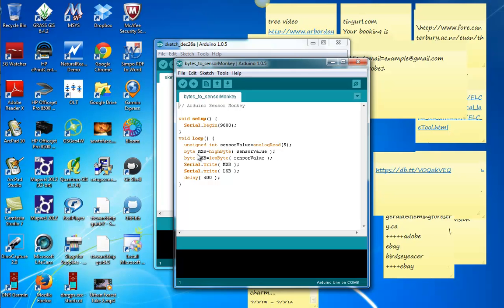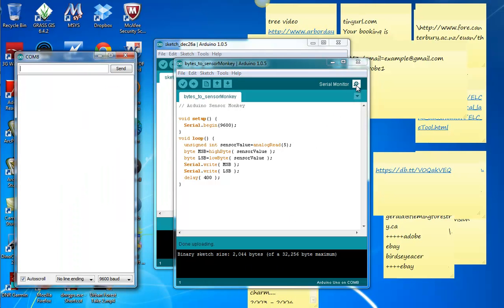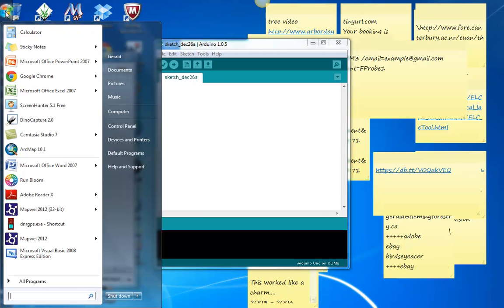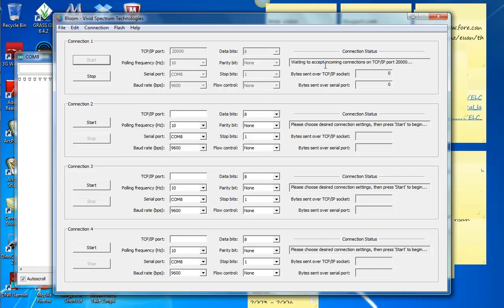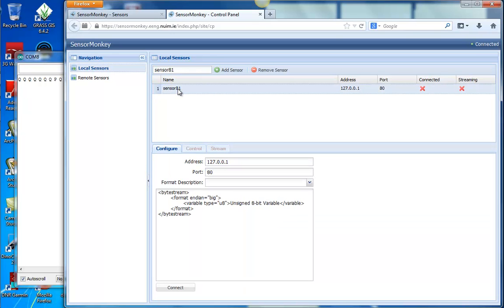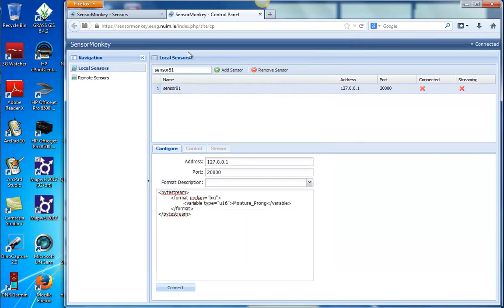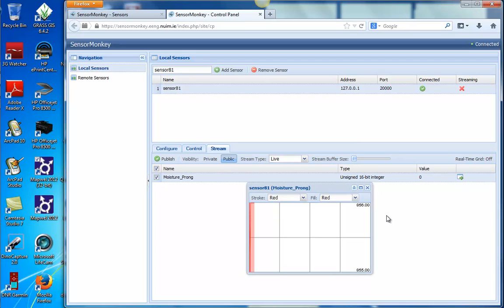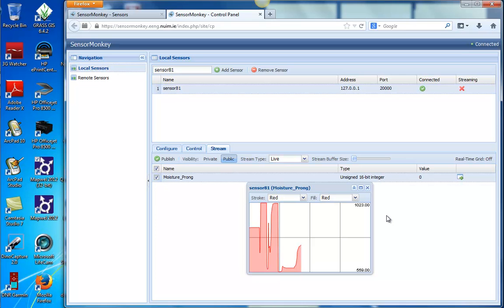Arduino to SensorMonkey to make Sensor Data Graph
Loading sensor information from a Moisture Prong through an Arduino to a serial port which connects to Bloom and then to SensorMonkey.
Able to produce an active Public stream of data in SensorMonkey. Next challenge is to read this SensorMonkey data from other websites.